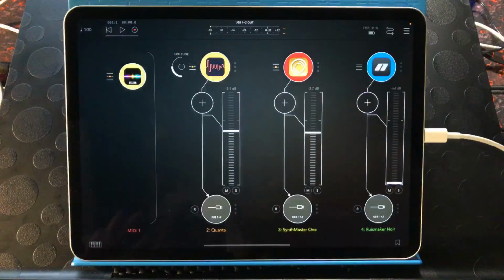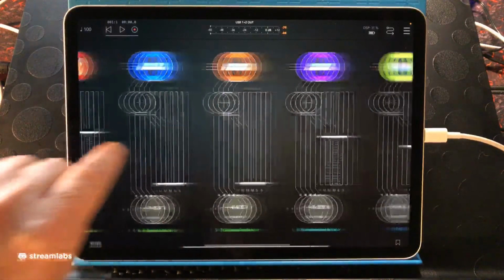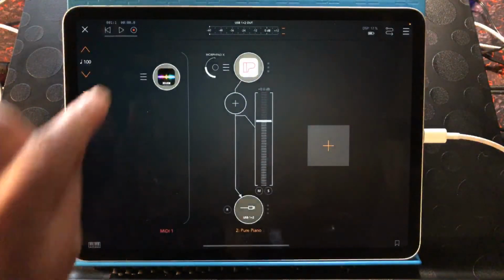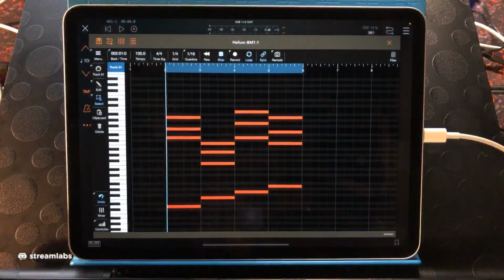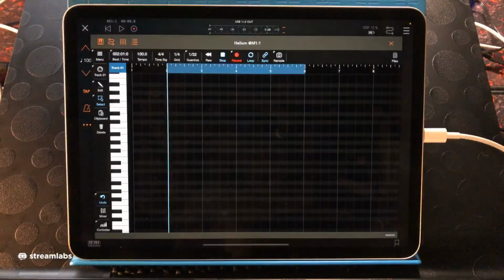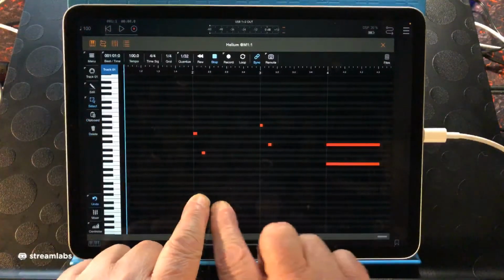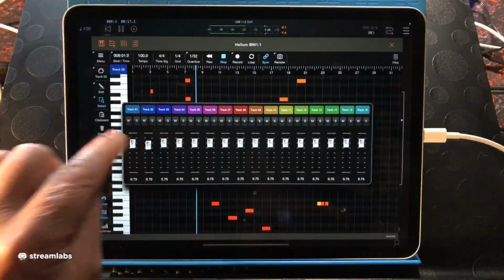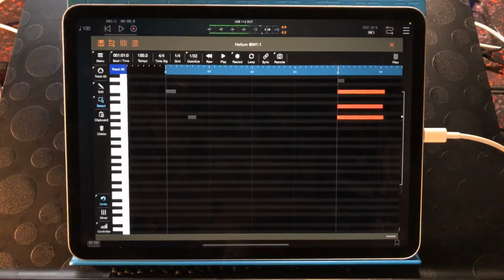HELIUM Midi Sequencer by 4Pockets - How I Will Be Using It In AUM - Live iPad Demo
You can get Helium Midi Sequencer here at the App Store